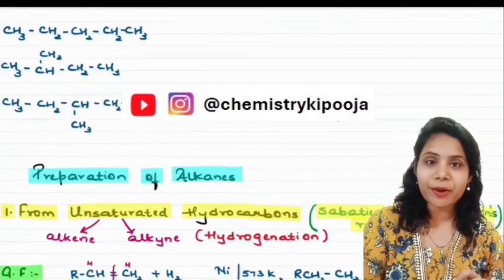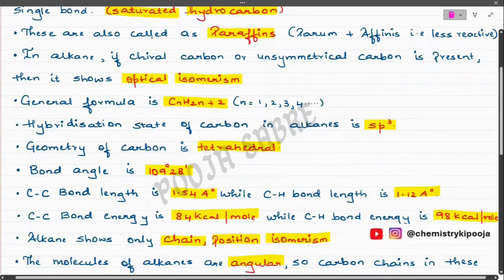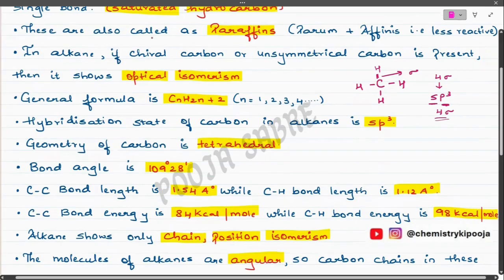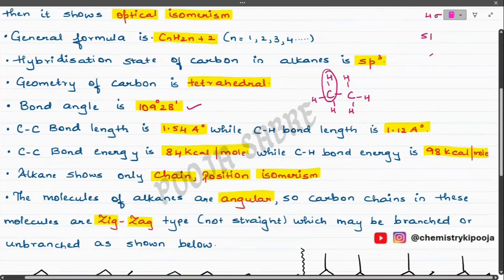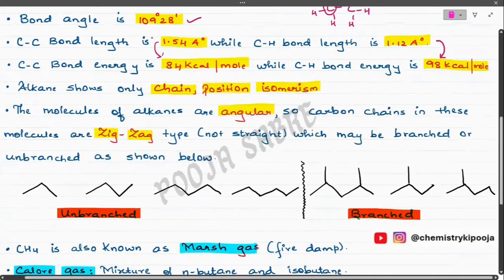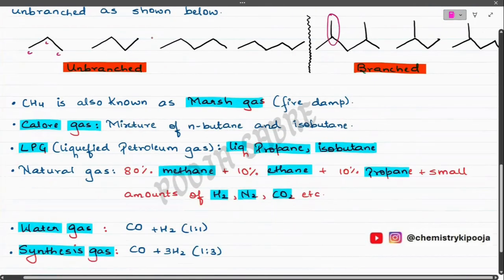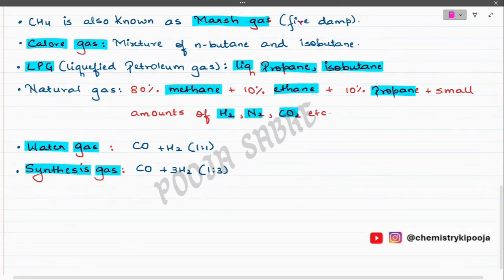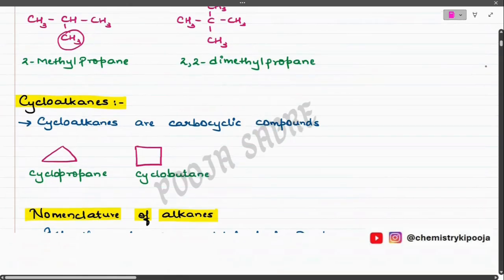Alkanes full chapter series |PART 1| Hydrocarbons | NCERT | STATE | ICSE | Class 11Chemistry|English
Alkanes One Shot in Hydrocarbons | NCERT Class 11 Chemistry Chapter-9 Revision | CBSE 2025-26
Hydrocarbon In One Shot | JEE/NEET/Class 11th Boards || Victory Batch
Alkanes: Crash Course Organic Chemistry #6
Organic 04 : ALKANES : Preparation and Properties of ALKANE : Methane & Ethane : CBSE/ICSE : X CLASS
Hydrocarbons in One Shot | NEET 2025 Chemistry |